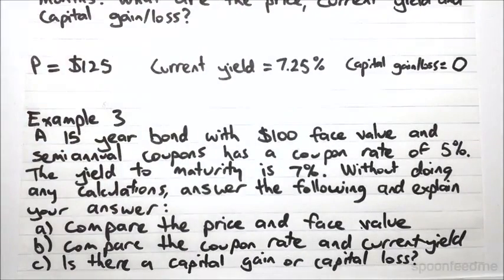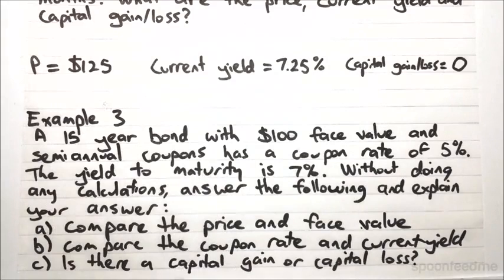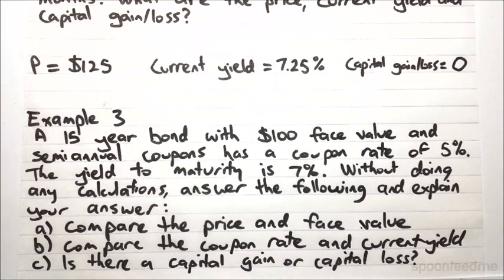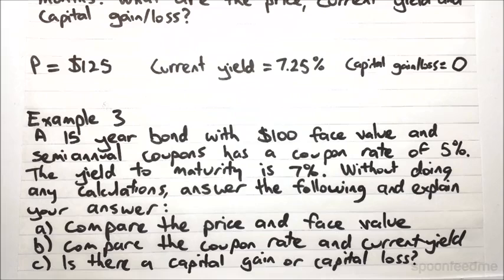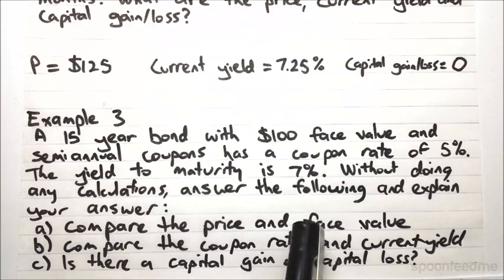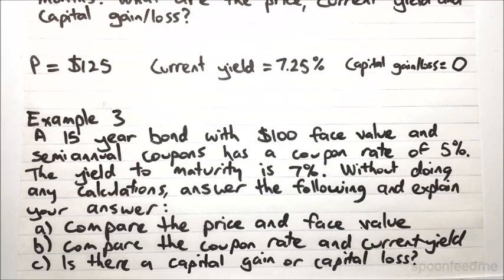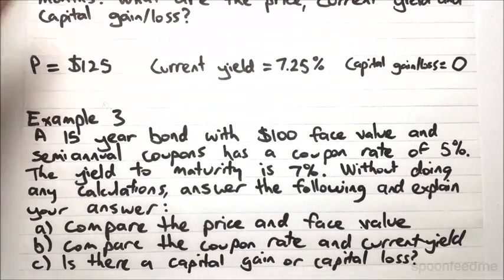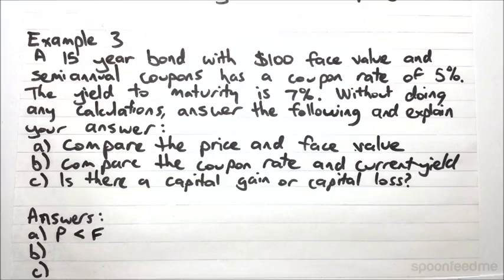Current Yield And Capital Gain Or Loss Examples (Part 2) | Portfolio Management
for more FREE video tutorials covering Portfolio Management.